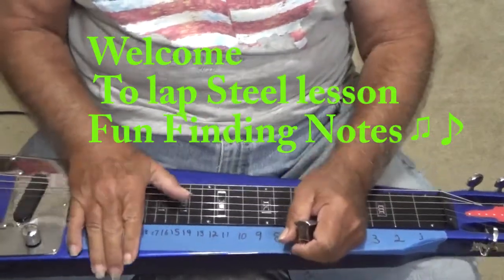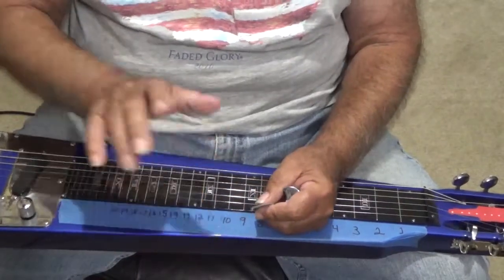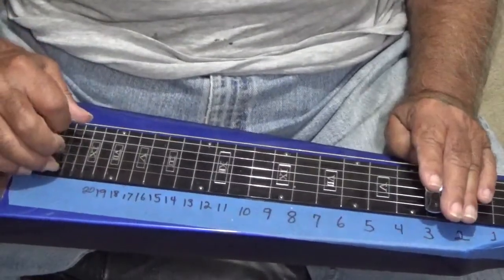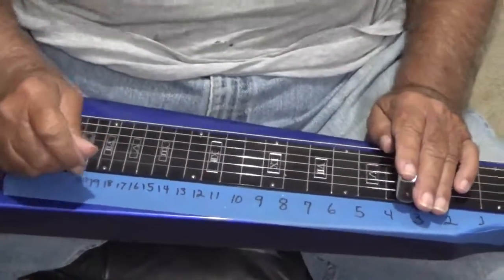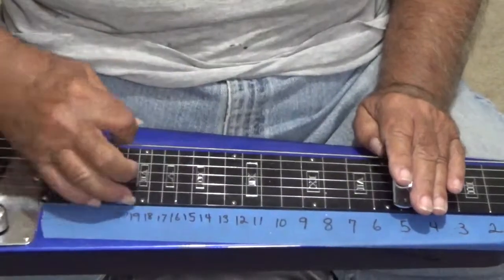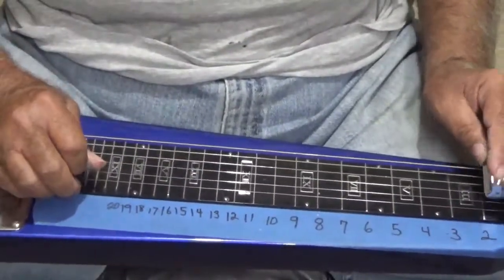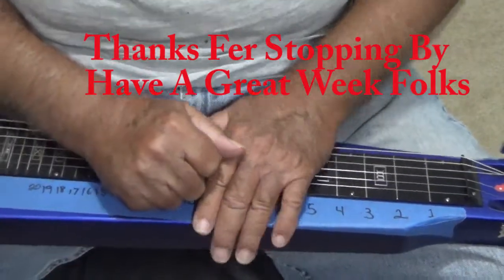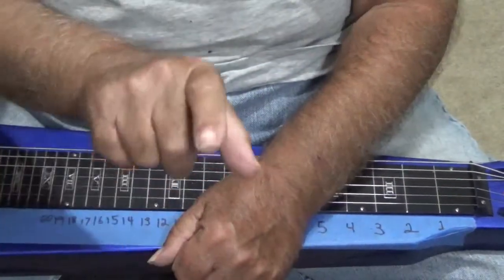Lap Steel Lessons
Open E tuning and Finding some notes to play around with
Fun Lap Steel Lesson with A Backing Track
Hope you have A Great Week